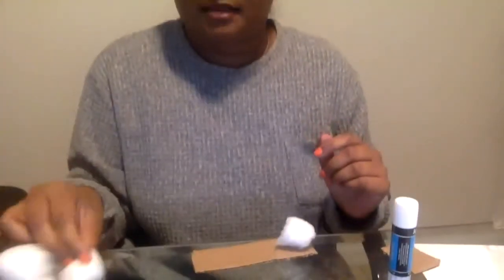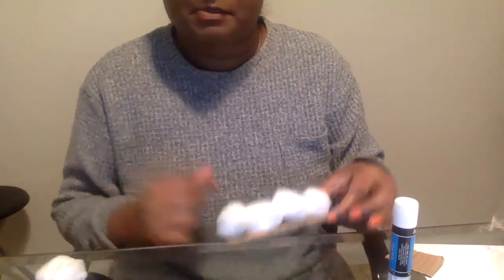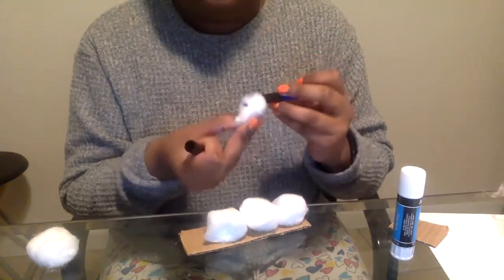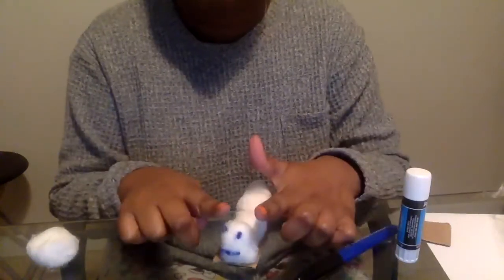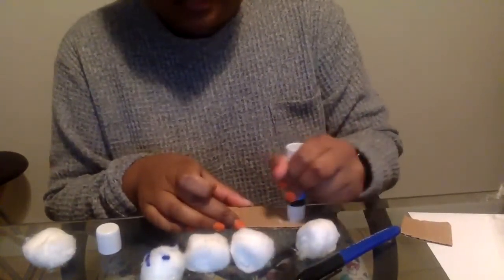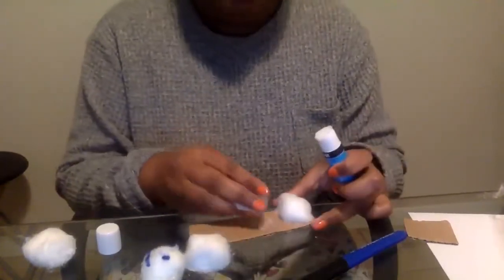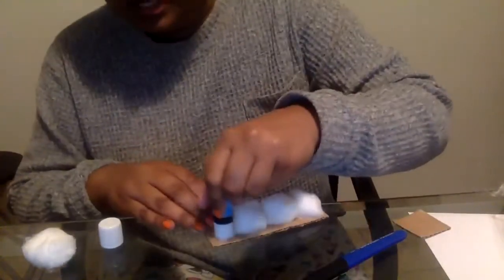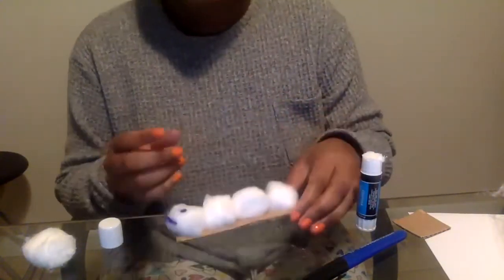5/26- Daily Activity: Making a caterpillar